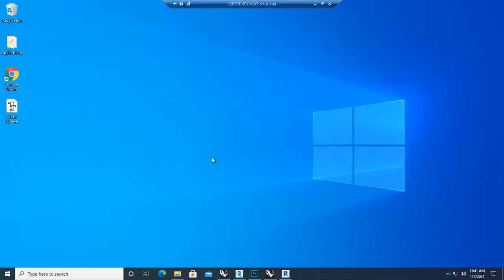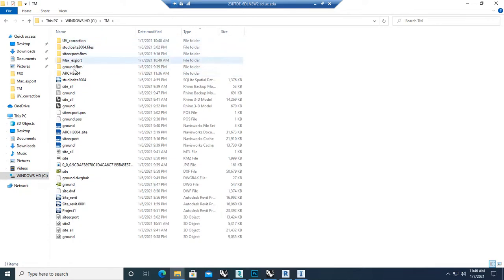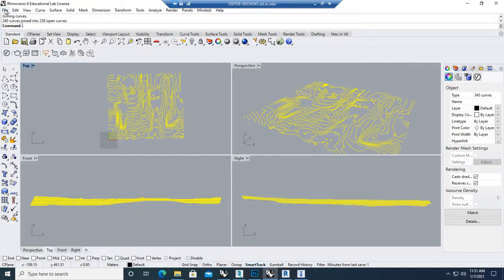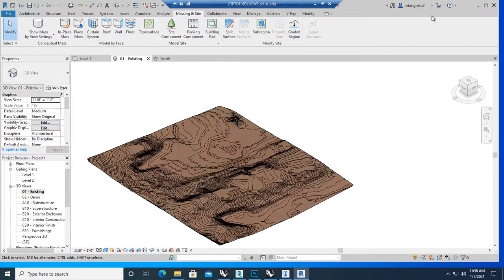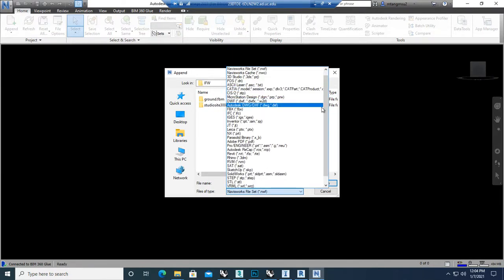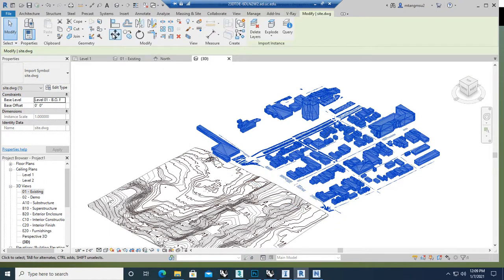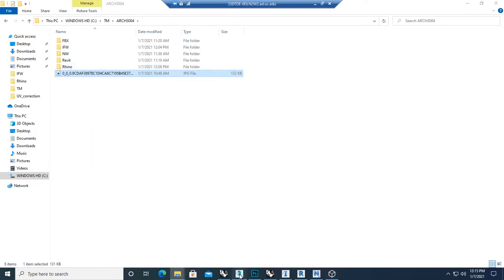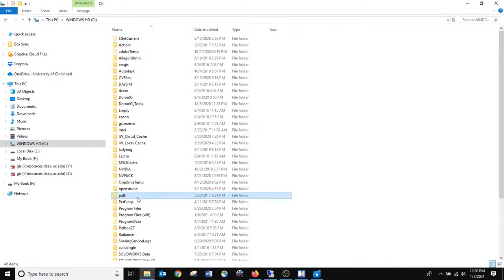site modeling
site modeling from Infraworks to Revit